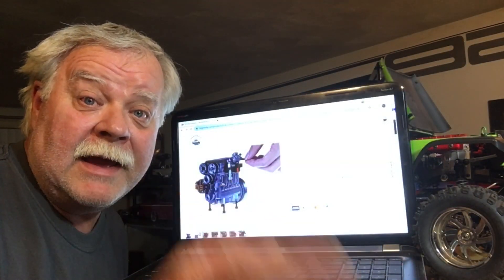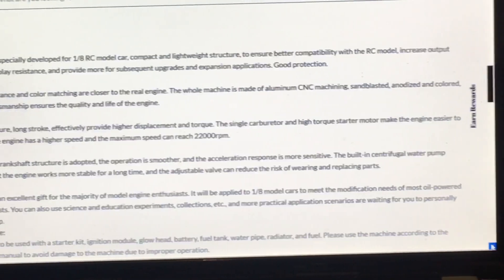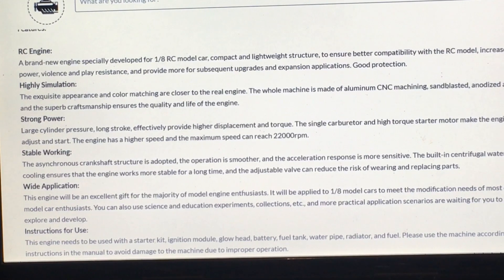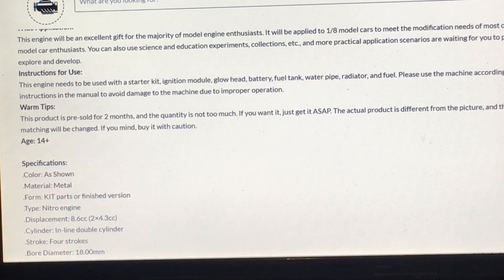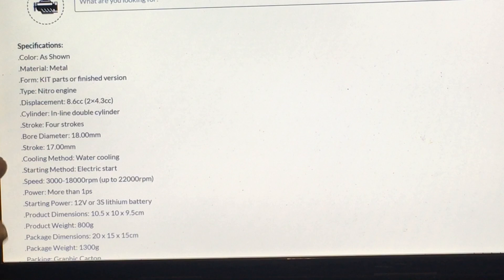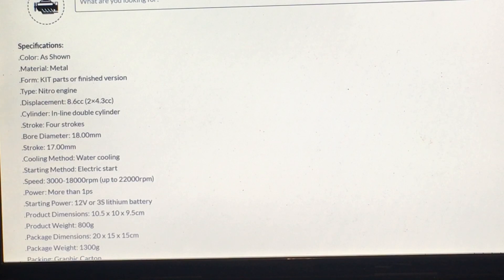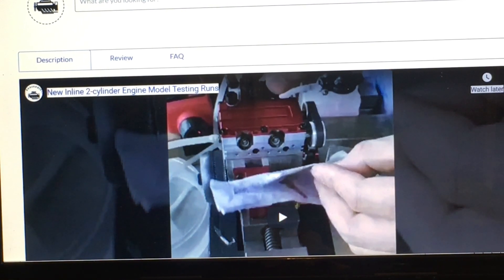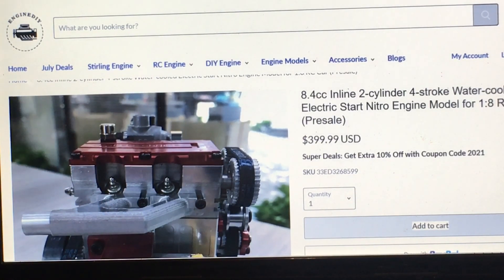New 1/8 scale 8.4cc 4 stroke engine?????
So A new 8.4cc nitro 4 stroke??? lets look at the online details.
here is the link to the running video.